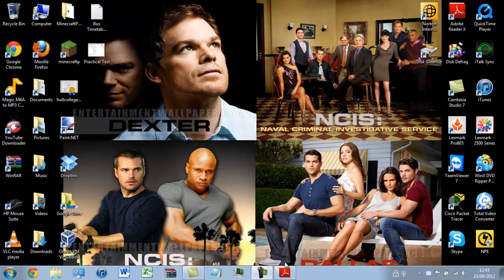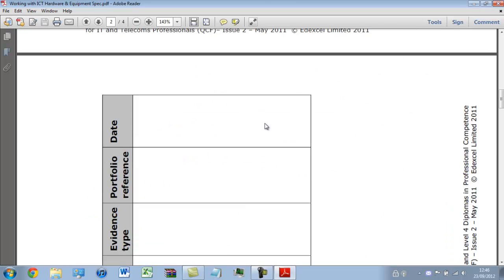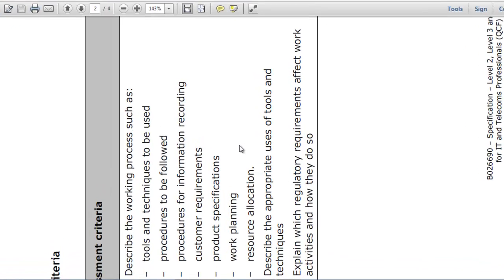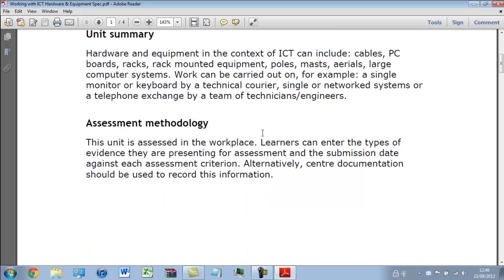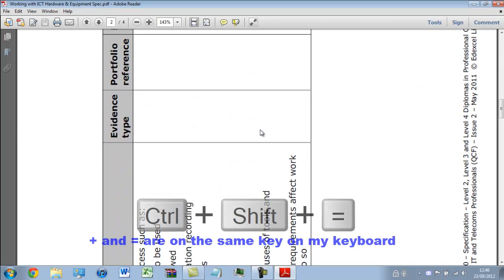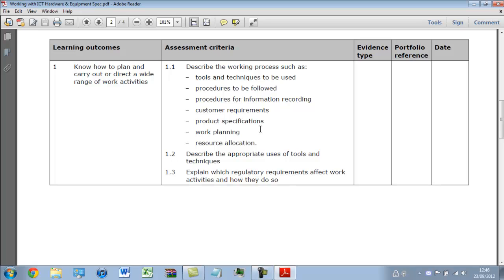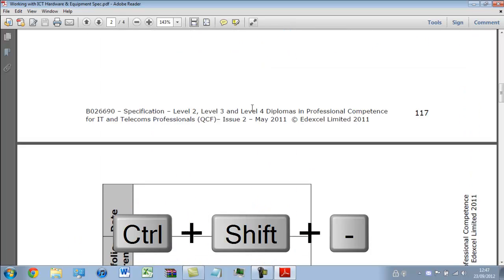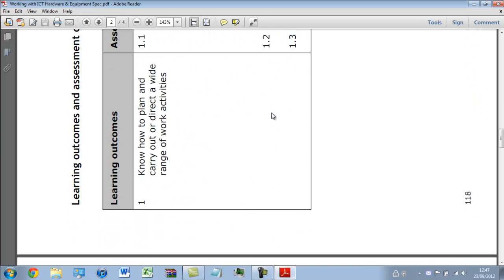Rotate Page View in Adobe Acrobat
PLEASE READ!!!
Hi Guys, in this video I will be showing you how to rotate the page view clockwise and anti-clockwise in Adobe Acrobat